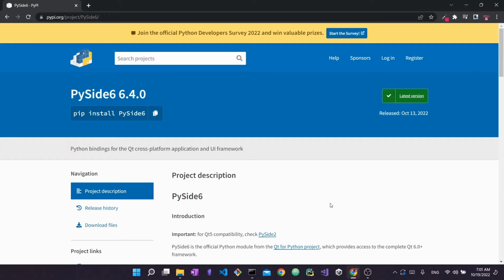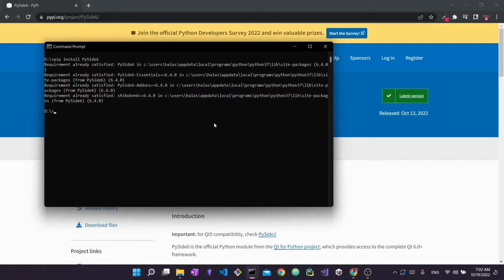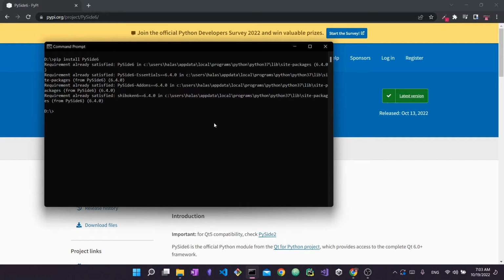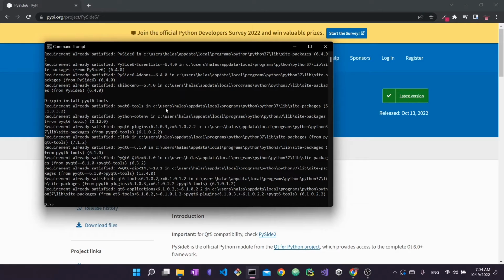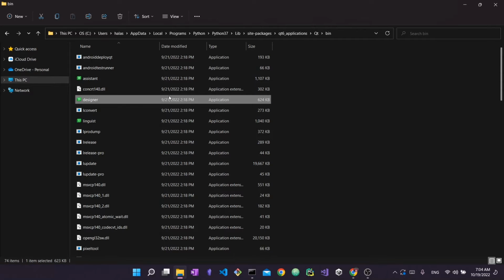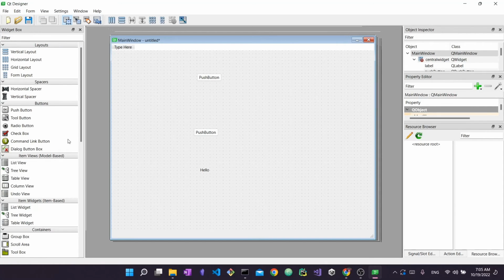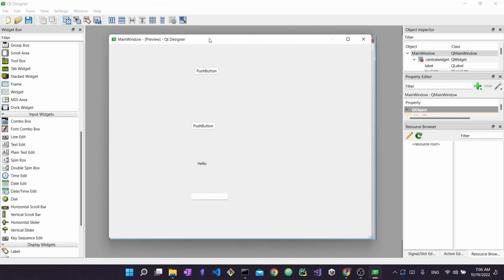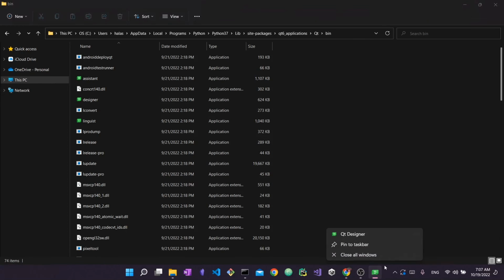Install and Setup PySide6 and Qt Designer [PySide6 tutorial]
Tutorial to install and setup PySide6 as well as use Qt Designer for drag-and-drop GUI design. Learn how to launch and create your first GUI for Python programs and desktop applications.

In this tutorial, you will learn how to create your first Python Graphical User Interface. The first step you will perform is downloading and installing PySide6. Then you will install PyQt6 tools and launch Qt Designer. You will create and design your first GUI.

Timestamps:
00:00 Introduction
00:23 Installing PySide6
01:06 Installing PySide6 Qt Designer
02:40 Launching PyQt6 Qt Designer
03:45 Creating a basic app with PySide6 Qt Designer

**Tags**
PySide6 tutorial
PySide6 install
PySide6 Setup
PySide6 Designer
Qt Designer
Python tutorial